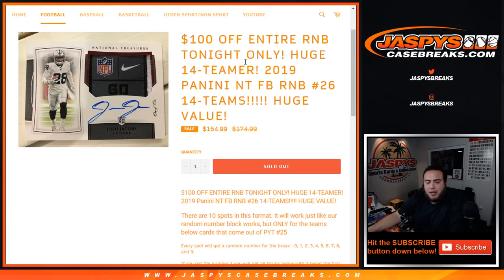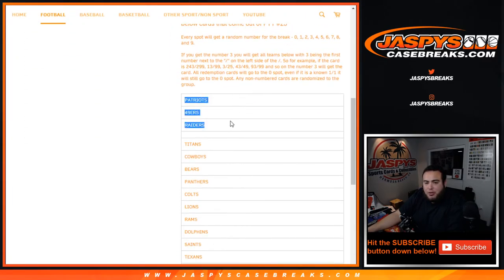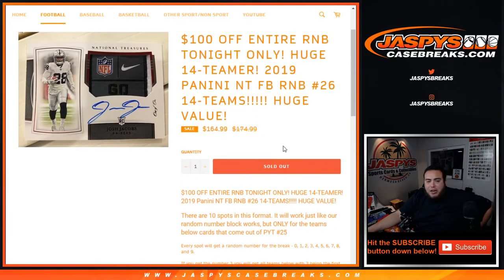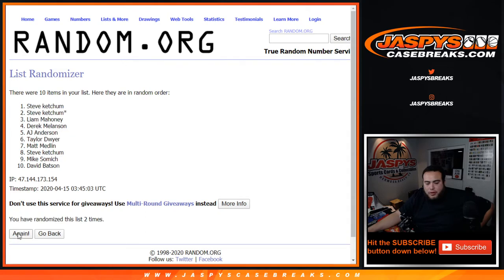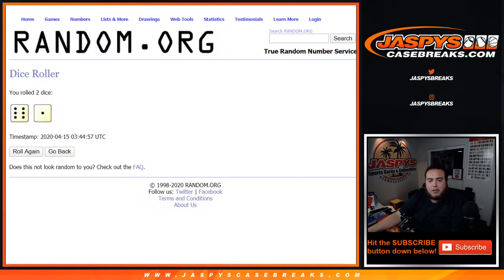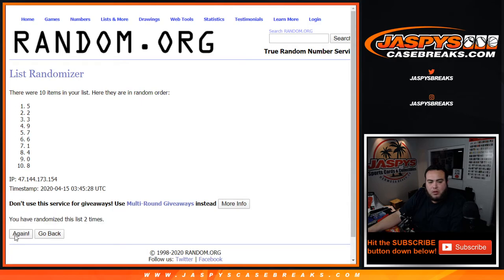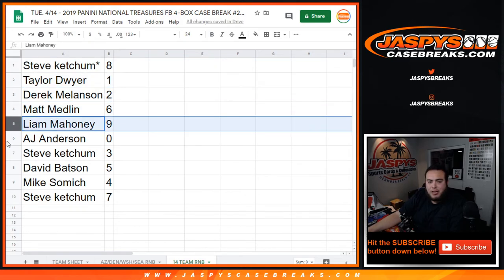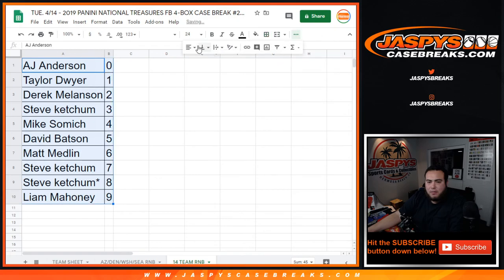TUE. 4/14 - 2019 PANINI NT FB RNB #26 14-TEAMS